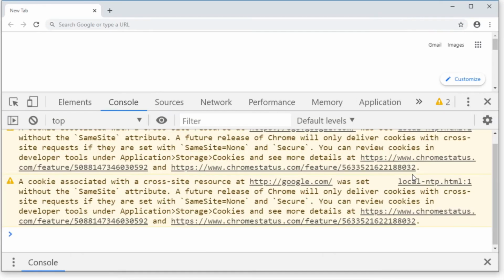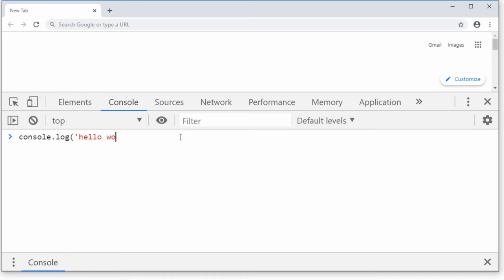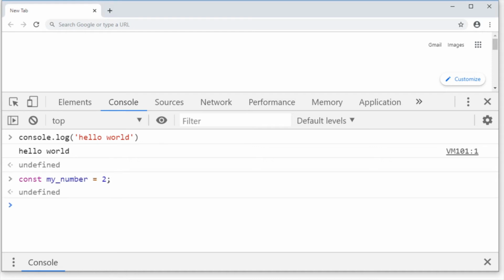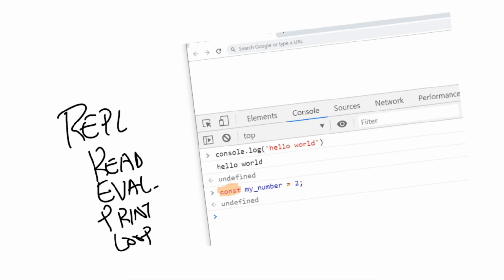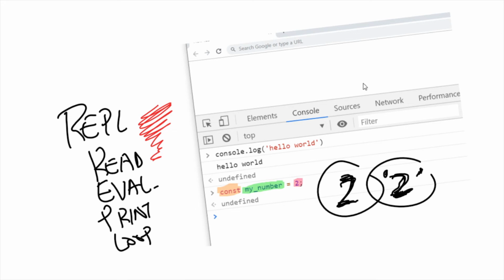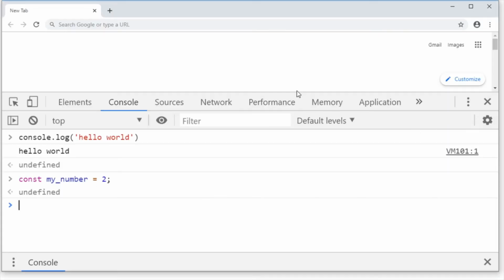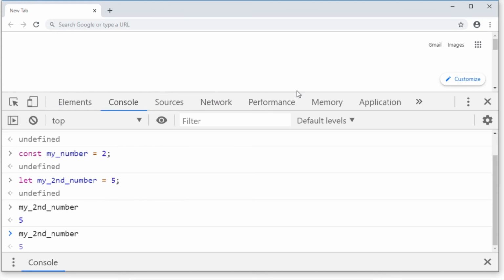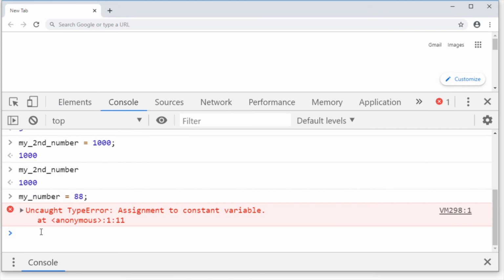Full Stack Web Development (2020)| What Is Javascript? - Part 2 (A REPL and a Variable) (Junior Dev)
Part 2 of my intro to basic Javascript. We do some actual coding(very light) in this one. I explain variables and a thing called a REPL.

Bitcoin: 3H4NKKwPdbiE5Gtc3Uk2DiwszqHhrRbmKK
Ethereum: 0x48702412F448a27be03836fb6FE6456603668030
Litecoin: MNJ4uv3GD4r62VpQ8rHX1Pj1ihWCj74hCK

code used in this video:

1.
    console.log('Hello World');

2.
    const my_number = 2;

3.
    let my_2nd_number = 5;

    my_2nd_number = 1000;